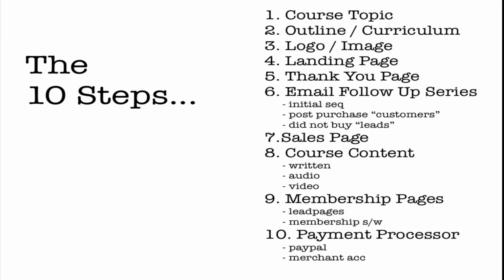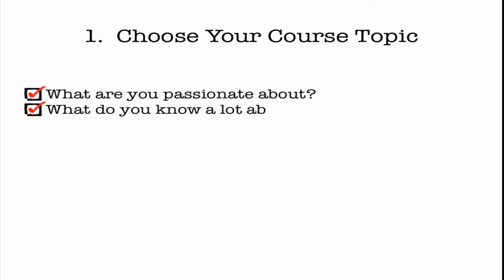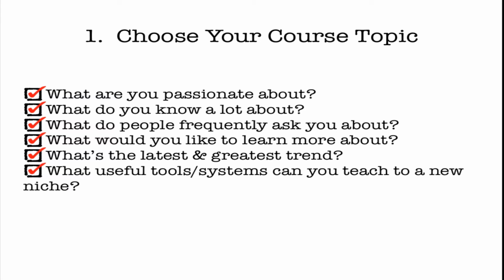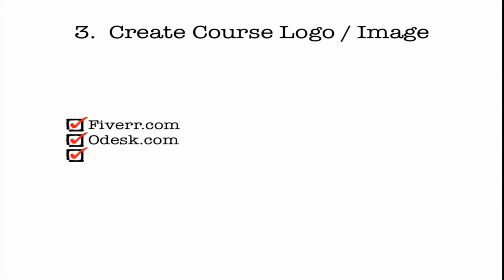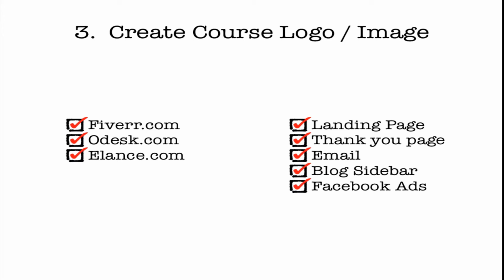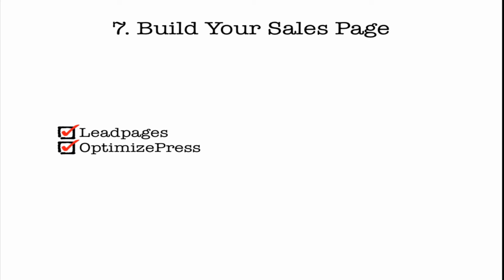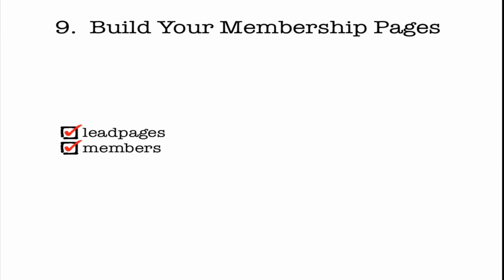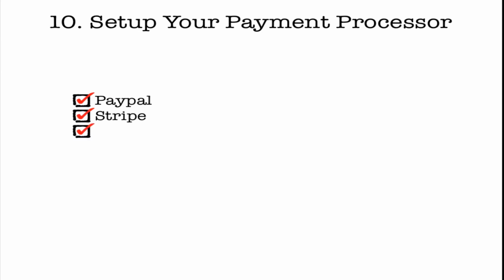10 Steps To Creating & Selling Your eCourse